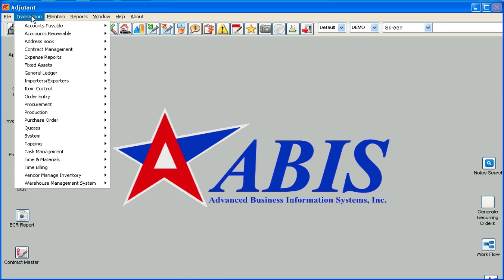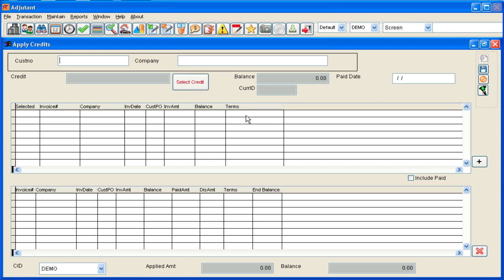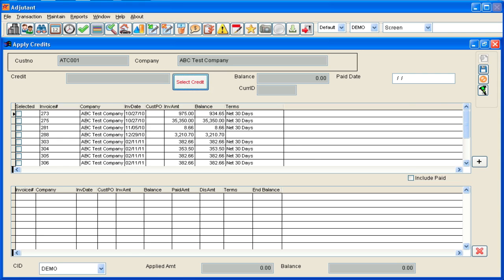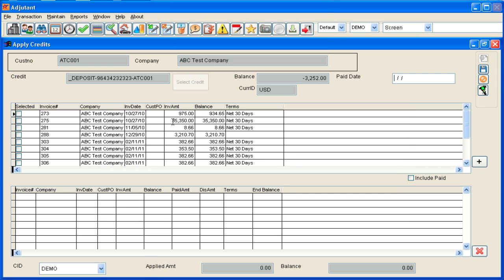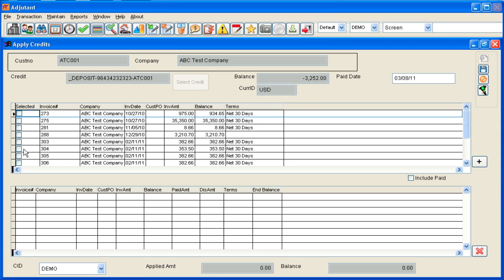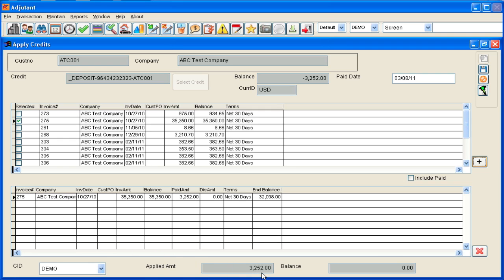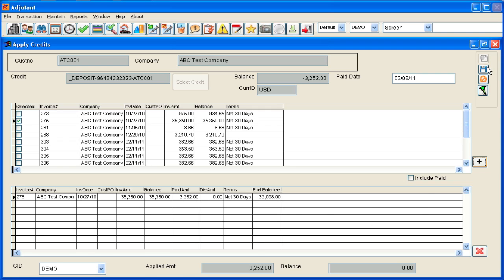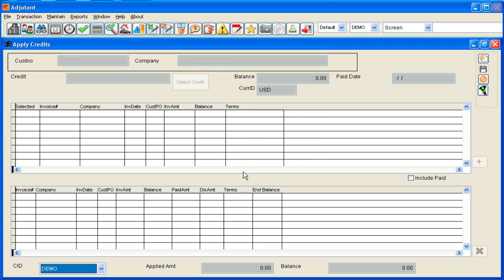Apply Open Credits in Adjutant Accounts Receivable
How to apply an open credit against an invoice in Adjutant AR.